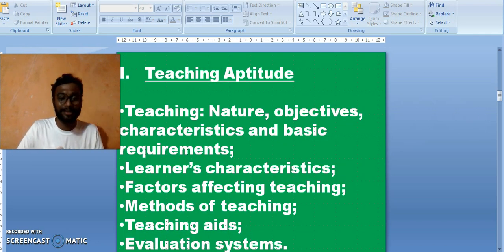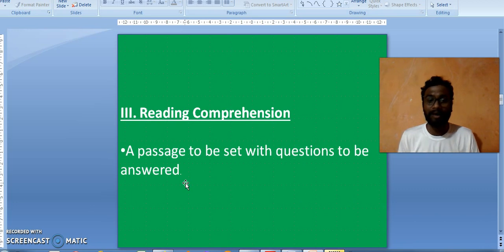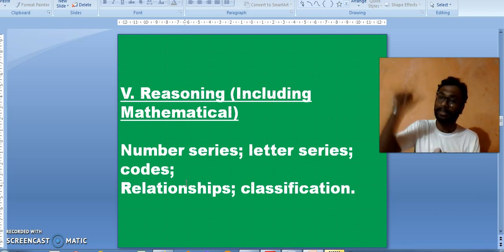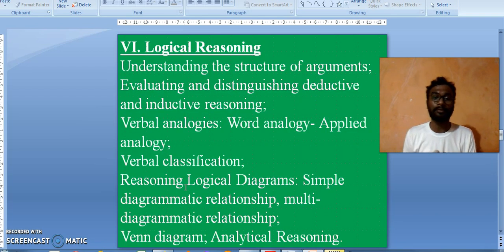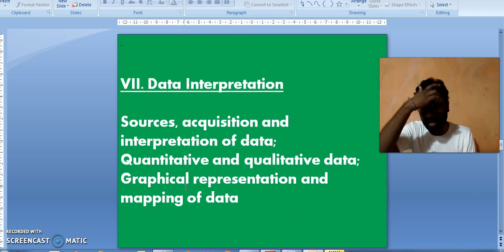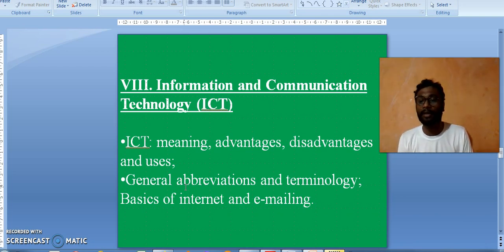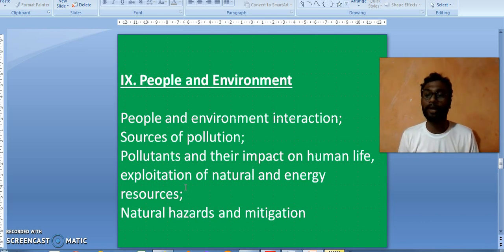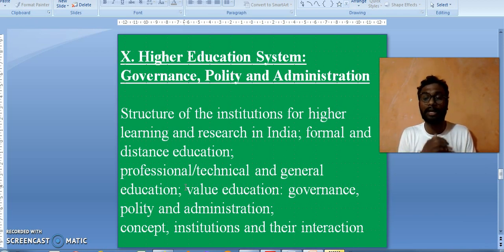UGC NET 2020 SYLLABUS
This video will help you to know the syllabus contained in UGC NET Paper !. MCQs from KVS Madan sir book will be explained here in next videos. This channel is useful for all commerce and non commerce students also. You can find M.Com and M.B.A Entrance videos in the channel.